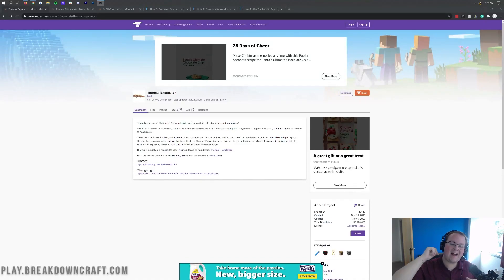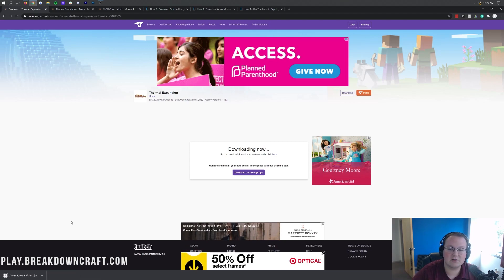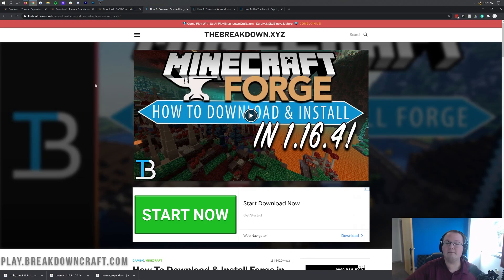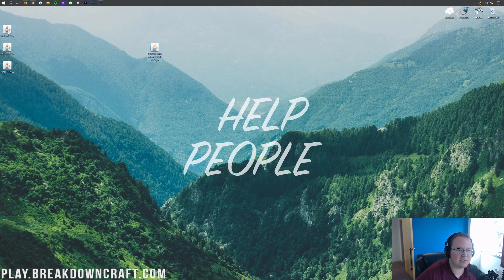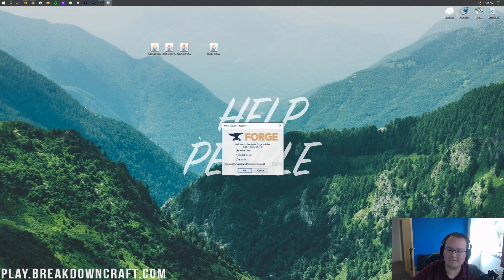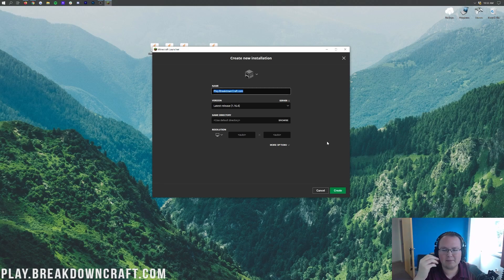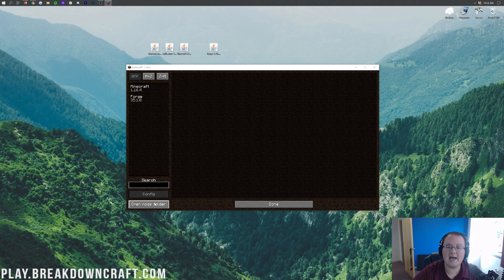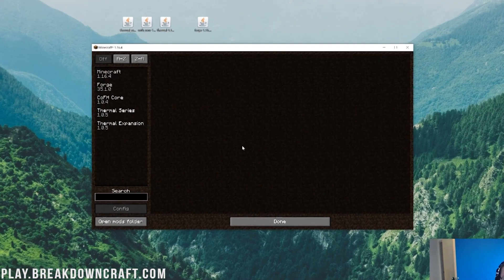How To Download & Install Thermal Expansion in Minecraft 1.16.4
If you want to know how to download and install Thermal Expansion in Minecraft 1.16.4, this is video is a complete guide on getting Thermal Foundation in Minecraft 1.16.4. From downloading Thermal Foundation/Expansion to installing it in Minecraft to even getting started with Thermal Expansion, we really do cover it all in this video. Thus, without any more delay, here is how to add Thermal Expansion to Minecraft 1.16.4!

About this video: In this video, we show you how to download and install the Thermal Expansion and Thermal Foundation mods. What are the Thermal Expansion and Thermal Foundation mods? Well, it is a series of Minecraft mods that add in a bunch of different aspect specifically, it adds in a tech tree with multiple machines, balanced and flexible recipes, and overall, Thermal Expansion is one of the foundation mods for Minecraft gameplay.

Most modpacks are featuring Thermal Expansion in a big way using Fluid and Energy (RF) system. These systems were actually so popular that Forge integrated them directly as an energy system any mod can easily use. So, let’s jump right on into how to get Thermal Expansion in Minecraft 1.16.4.

The first step of getting Thermal Expansion 1.16.4 is actually downloading and installing Forge for Minecraft 1.16.4. You can find our in-depth tutorial on adding Forge to Minecraft 1.16.4 in the description above. It covers every single step of downloading, installing, and setting up 1.16.4 Thermal Expansion. We even show you how to fix any issues you may have when getting Forge.

After you have Forge installed, we can move on to downloading Thermal Expansion. This starts off with downloading the Thermal Foundation mod. You can find a link to Thermal Foundation in the description above. Once you are there, look at the right-hand sidebar and scroll down to the 1.16 section. You will find the 1.16.4 version of Thermal Foundation there. Click the purple download button to the right of this. Your download will then begin after a few seconds. You will need to keep/save the file depending on your browser.

You need to repeat the process in order to learn how to download Thermal Expansion for Minecraft 1.16.4. It is the exact same process. Lastly, you will need to download the CoFHCore. This process is also the same as Thermal Expansion and Thermal Foundation. You need all three of these mods, Thermal Foundation, Thermal Expansion, and CoFHCore to install Thermal Expansion.

Finally, it is time to install Thermal Expansion in Minecraft 1.16.4. To do this, hit the Windows Key and ‘R’ at the exact same time. This will open up the Run application. In the text box in this app, type ‘%appdata%’, and hit enter. That will then take you to your Roaming folder. Here, you will see a ‘.minecraft’ folder. Open that, and you will see a ‘mods folder. If you don’t, just create one. Now, all you need to do to install Thermal Foundation and Thermal Expansion in Minecraft 1.16.4 is drag-and-drop both of these mods including CoFHCore into this mods folder.

You aren’t complete done though, you still need to open up the Minecraft launcher and select the Forge profile with the little arrow next to the Play button. When you select this profile, click Play and Minecraft 1.16.4 will open up with Thermal Expansion and Thermal Foundation installed.

Congratulations! It really helps us out, and it means a ton to me. Thank you very, very much in advance!